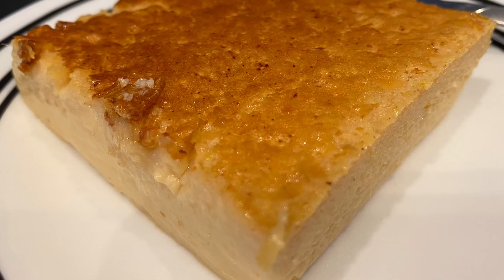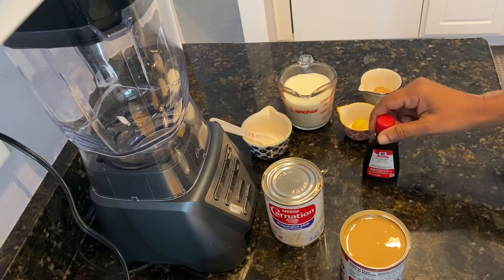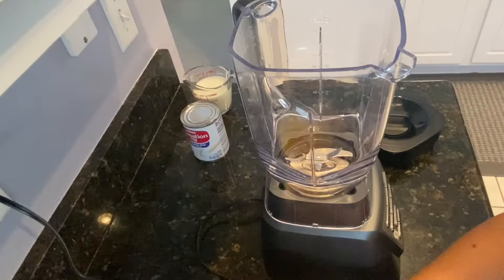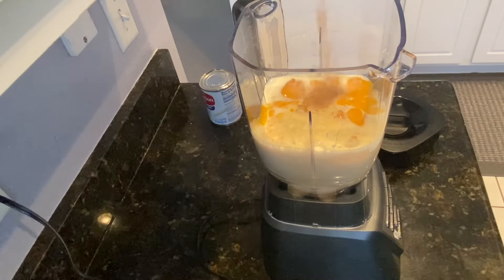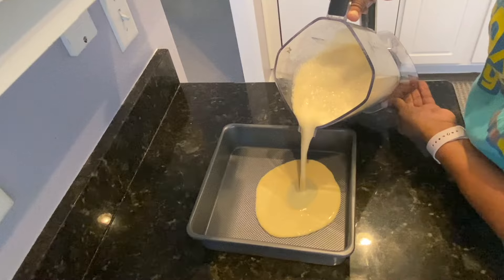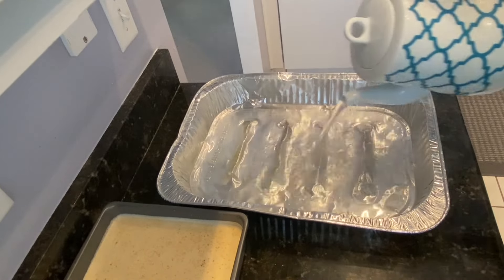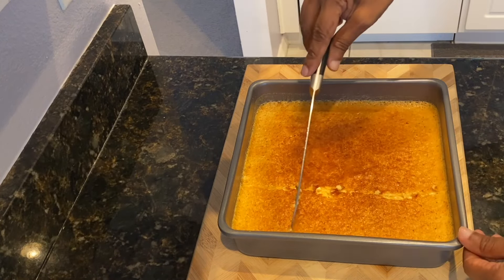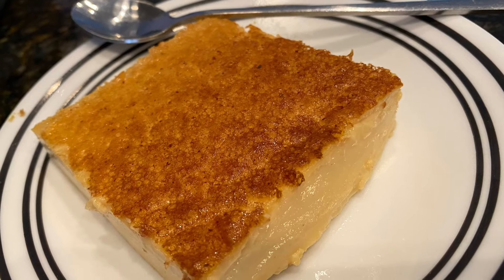How to make baked custard/Guyanese/Caribbean desert recipe /Simple and delicious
To make this yummy desert you will need:
6 eggs
1 cup whole milk
1 can evaporated milk
1 can condensed milk
1 tsp custard powder
1 TBS almond essence
1 tsp grated ginger
1 tsp freshly grated nutmeg
Extra grated nutmeg to put on top before baking
Preheat oven at 325 degree F then lower to 300degree F. Placed in a water bathand bake for 40-45 mins /or until set. Allow to cool completely before cutting. Refrigerate extras and enjoy!